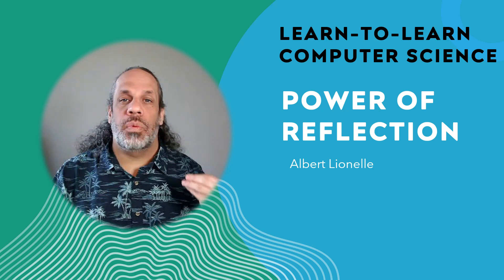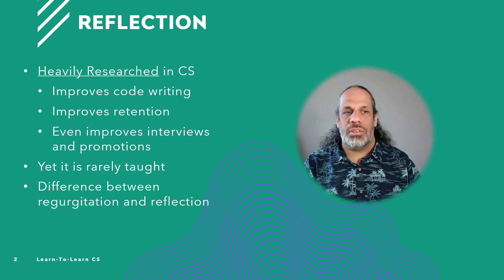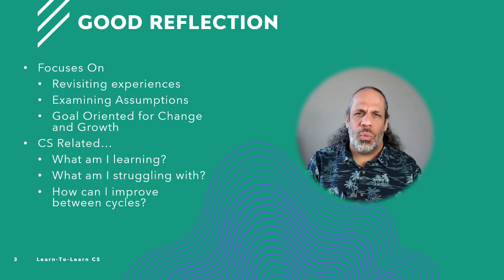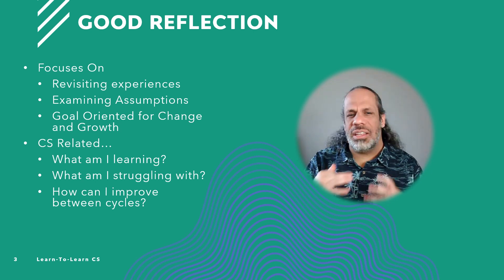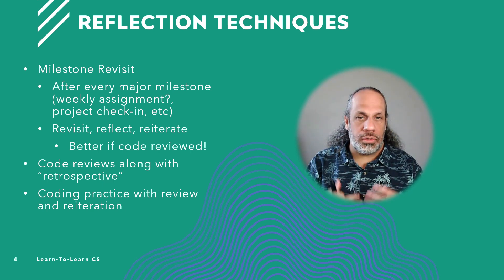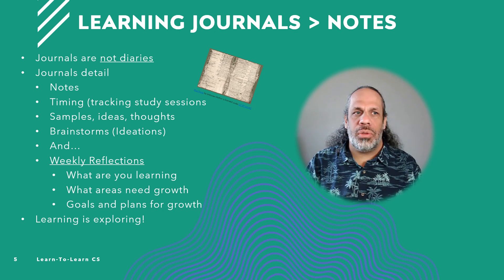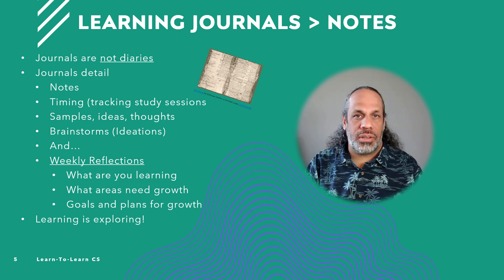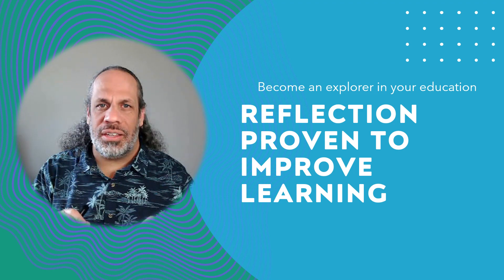The Power of Reflection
Looking at the power of reflection, and techniques on how to reflect to improve understanding of cs concepts